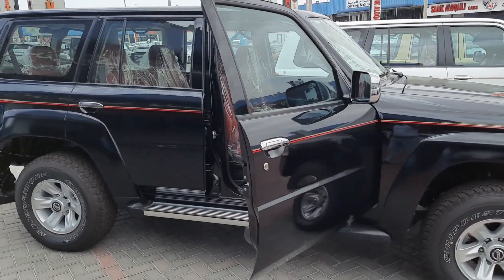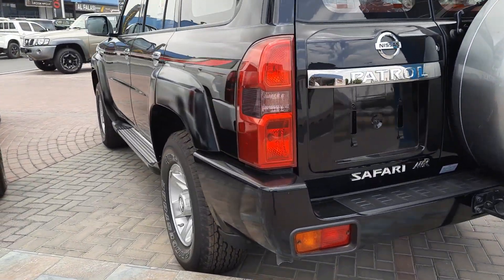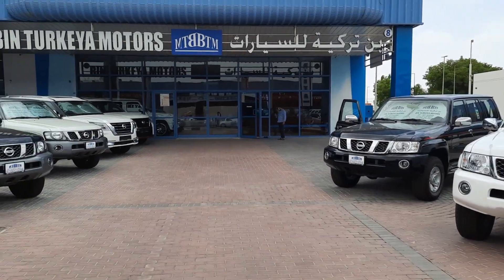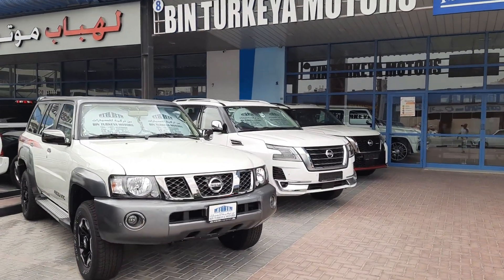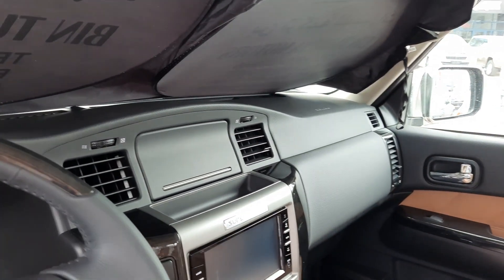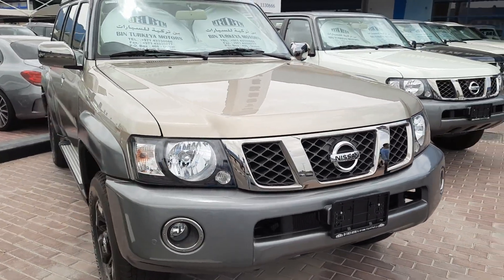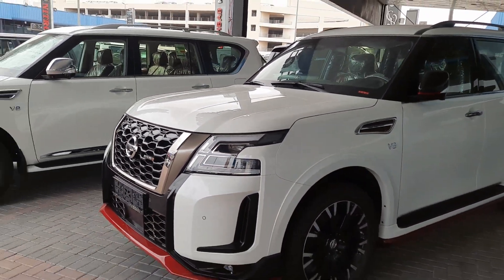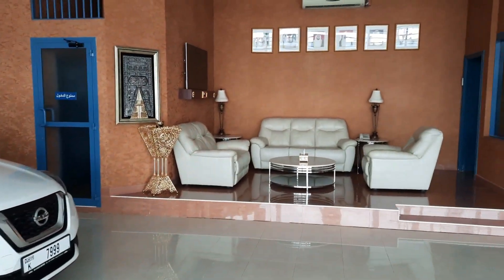Nissan Safari at Auto Market Dubai | Nissan Patrol Super Safari in Dubai UAE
Nissan Patrol and Nissan Safari and Super Safari is the best SUV to drive in Desert here in Dubai
Dubai Auto Market is the best place to buy Nissan and All Kind of Cars